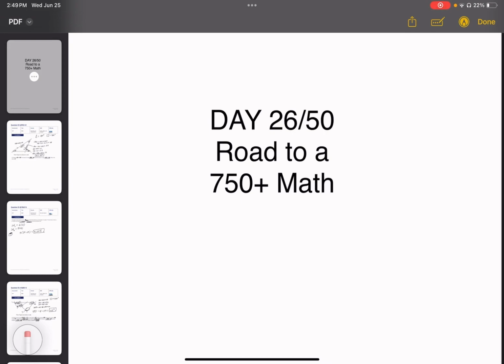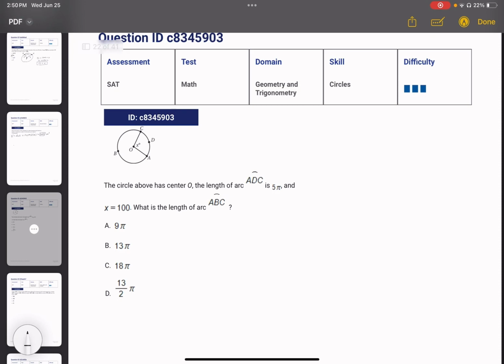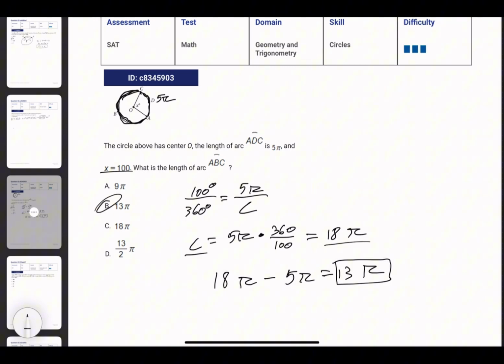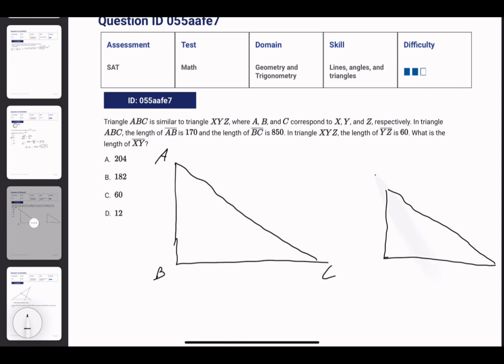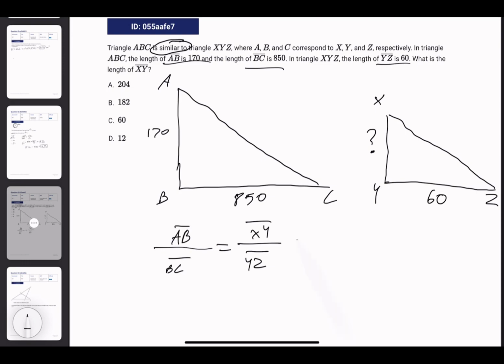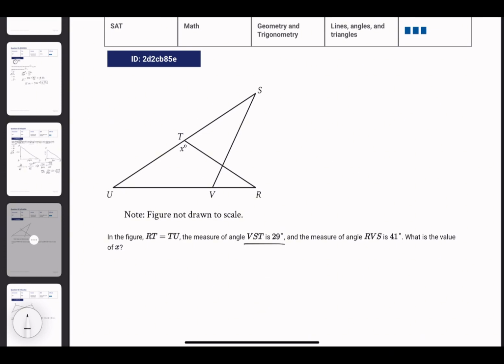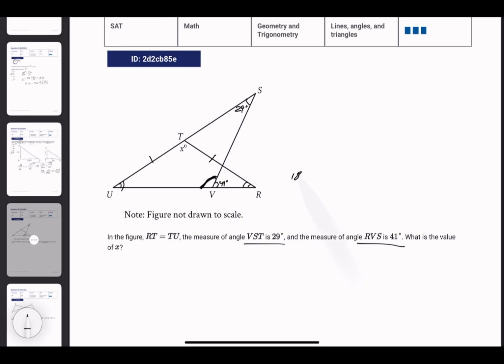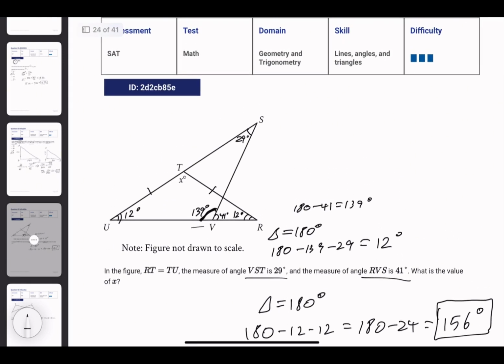SAT Math Day 26/50 (Geometry)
Learn how to apply new tricks and rules to tackle geometry problems on your next SAT.